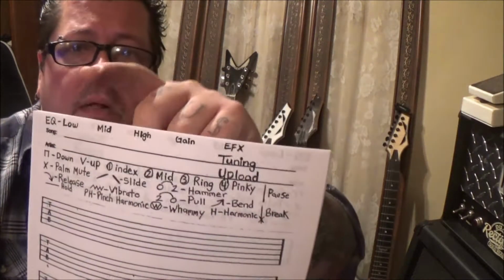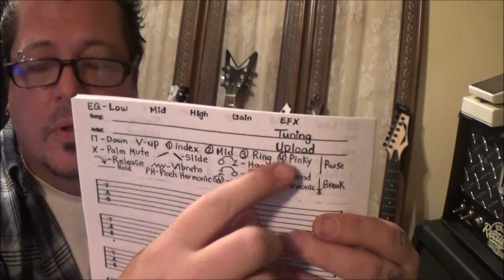LEARN YOUR FAVORITE SONGS & SOLO'S by Mike Gross(PAID SERVICE)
𝐒𝐎𝐍𝐆 𝐈𝐍𝐅𝐎
- Guitar: Ted Nugent
- Album: Double Live Gonzo
- Year 1978

𝐂𝐔𝐒𝐓𝐎𝐌 𝐋𝐄𝐒𝐒𝐎𝐍𝐒 & 𝐓𝐀𝐁𝐒 (Guitar/Bass/Vocal/Drums)
- Details: Tabs are transcribed by me (by ear, hand-written, time-stamped, and detailed) with  amp & FX settings included.
- Live Lessons: Available online via Microsoft Teams.
- Channel Membership: Join for $4.99/month to get 1 already completed CVT per month.
- Available for hire, songwriting, recording, and touring.

- D'Addario Strings via My String King (mystringking.com - Rep: Chris)

- Note: All payments are final. No refunds.

🎸 GEAR USED IN THIS VIDEO (Schecter PT & Spark 40 2 Positive Grid):
► The Guitar I'm Playing: [Schecterguitars.com]
► My Amp: [Positivegrid.com]
► My Strings & Picks: D'Addario Strings & Jim Dunlop 88mm picks